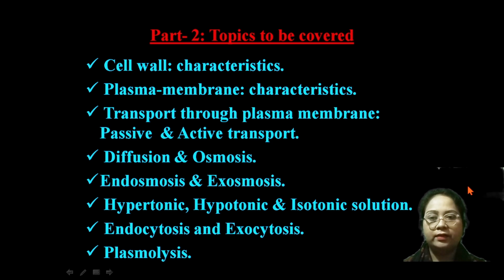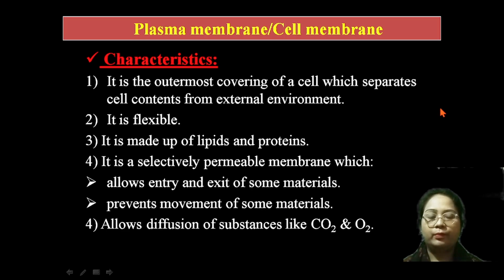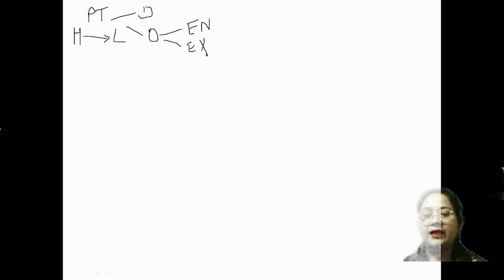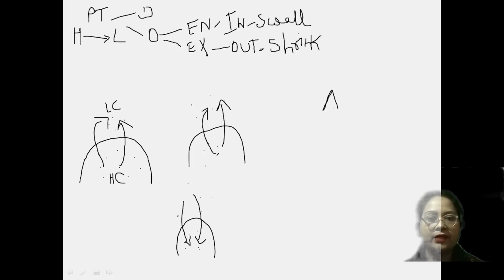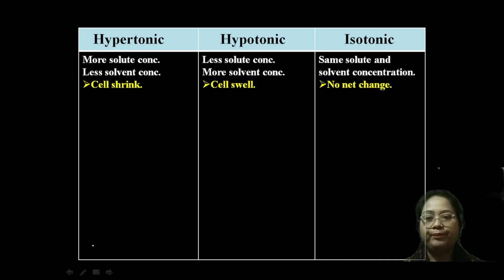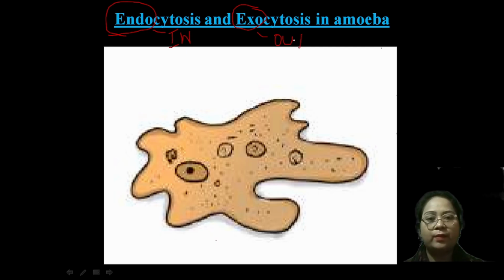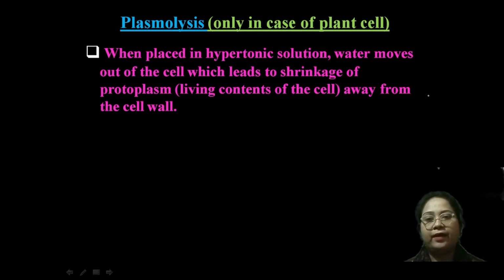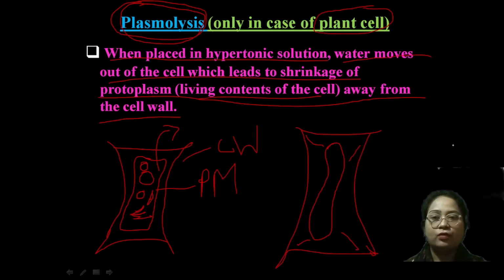The Fundamental Unit Of Life 🔥| PART - 2| CLASS 9 Science| Dr. MONDAKINI SOREN NCERT Covered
The Fundamental Unit Of Life Full Chapter| CLASS 9 Science| NCERT Covered| Cell wall in various living organisms. Plasma membrane, a selectively permeable membrane. Types of transportation through plasma membrane: passive & active. Difference between Diffusion & Osmosis. Difference between Endosmosis & Exosmosis. What happens to a cell when placed in hypertonic, hypotonic & isotonic solution. Engulfing of food by the process of Endocytosis & release of waste materials by the process of Exocytosis in amoeba. Plant cell when place in hypertonic solution the protoplasm shrink and move away from cell wall known as plasmolysis.
Topics covered in this video:
Class 9th Full Chapter Science
Topics Covered
Cell wall: characteristics.
 Plasma-membrane: characteristics.
 Transport through plasma membrane: Passive  & Active transport.
 Diffusion & Osmosis.
Endosmosis & Exosmosis.
 Hypertonic, Hypotonic & Isotonic solution.
 Endocytosis and Exocytosis.
 Plasmolysis.